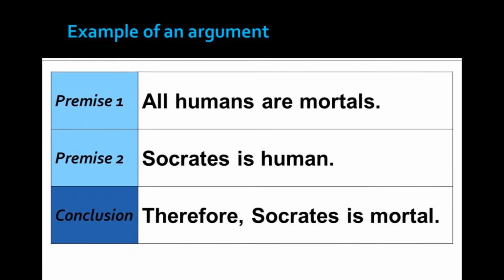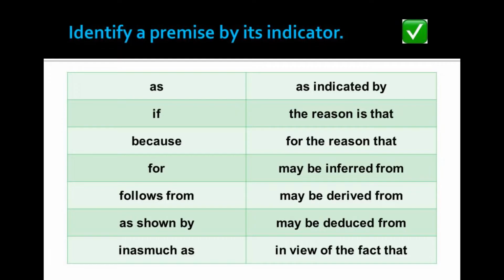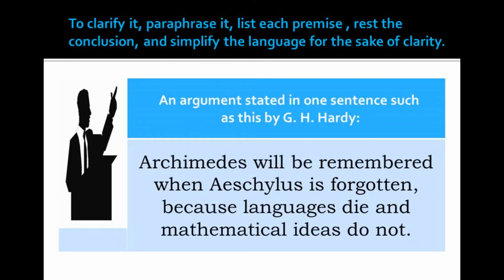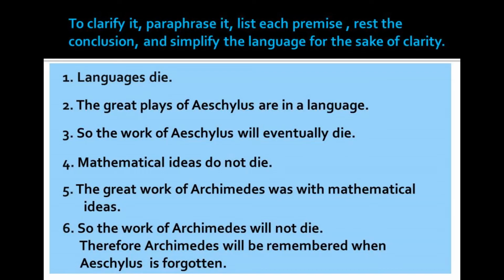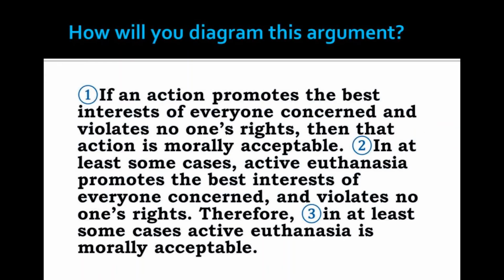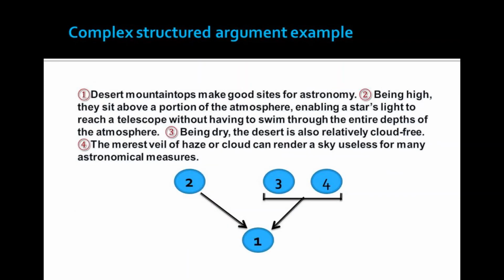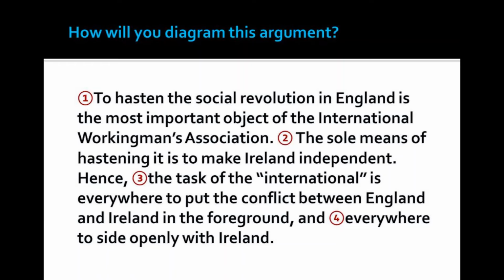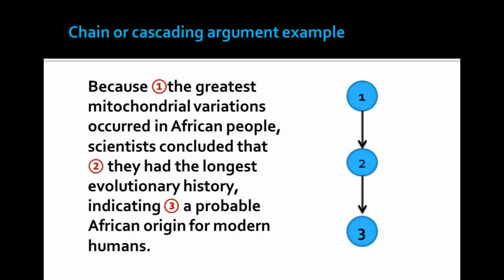ARGUMENT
Lesson 1 in Argumentation and Debate
A brief discussion on the meaning and elements of argument as well as how to analyze an argument thru two techniques.
This video is for education and learning purposes only.